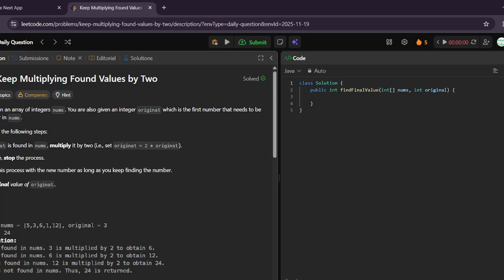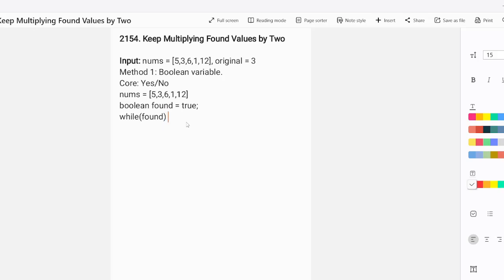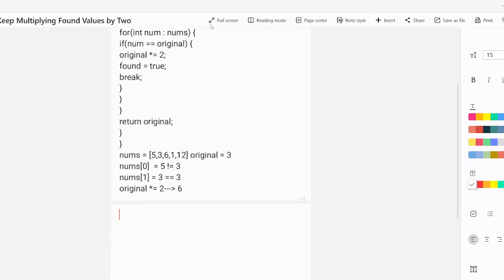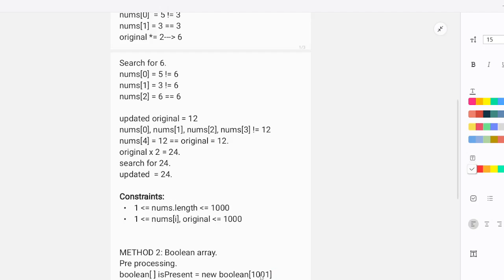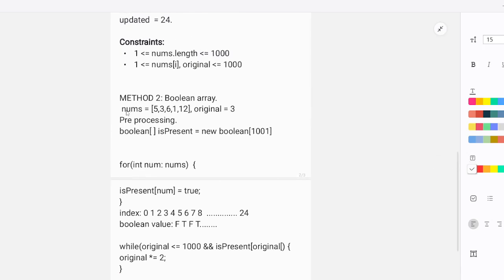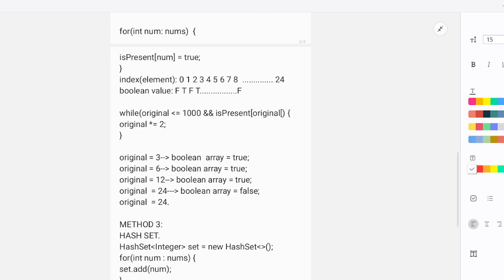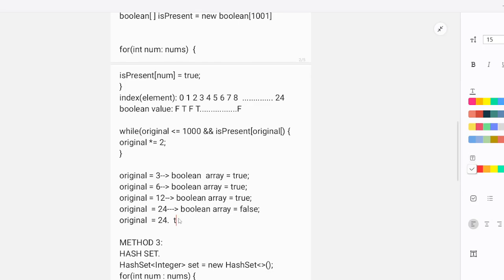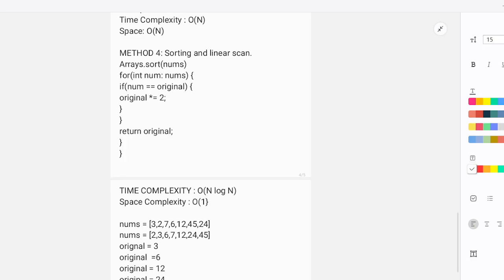Leetcode problem 2154. Keep Multiplying found values by Two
This video solution has a detailed discussion on how to solve this problem in four methods.
Special mention to @freecodecamp for inspiring me to make video explanations and post it actively on youtube!